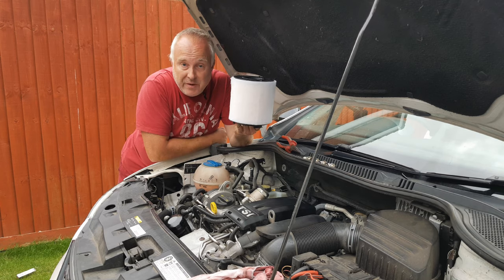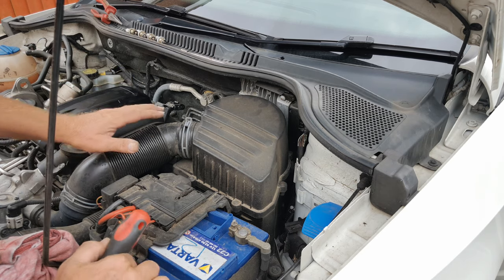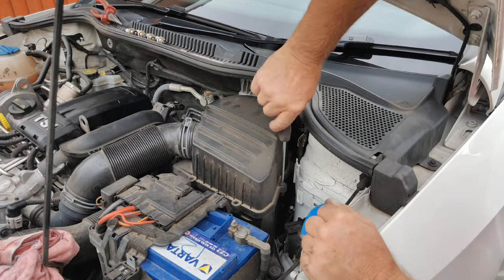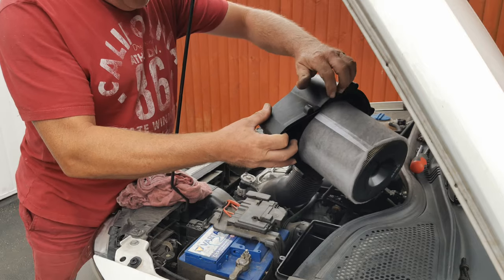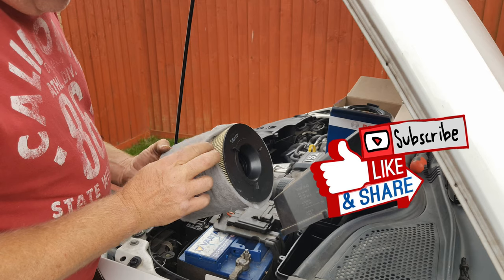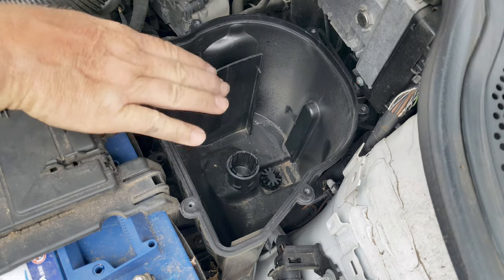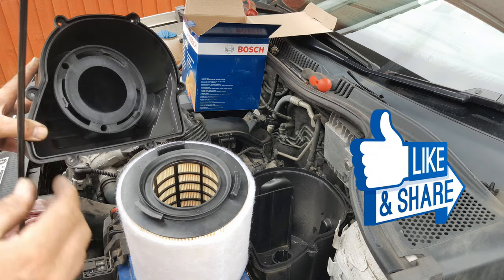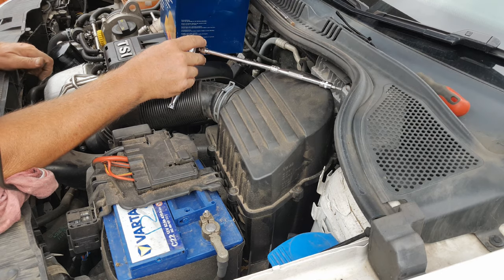VW 1.2 TSi Air Filter Change It Yourself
How to change the air filter on your VW Group car with 1.2TSi single cam engine | Polo 5 | Ibiza | Fabia | any VW 1.2 TSi

Bosch S0391, full part number BOSCH F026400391.

Everyone should have a tyre pressure gauge in their glovebox:
If you’d like to learn about the science and engineering of cars:
Bosch Automotive Handbook: